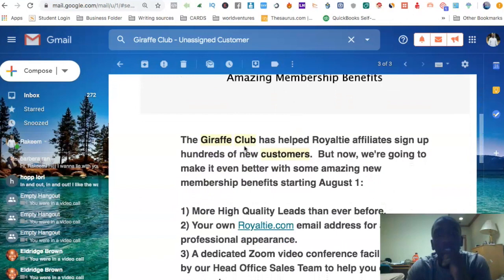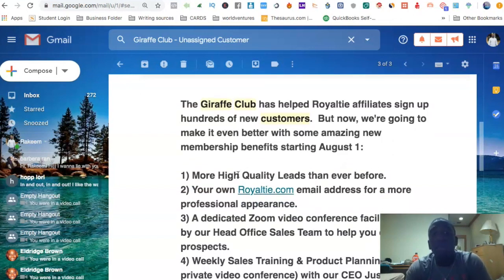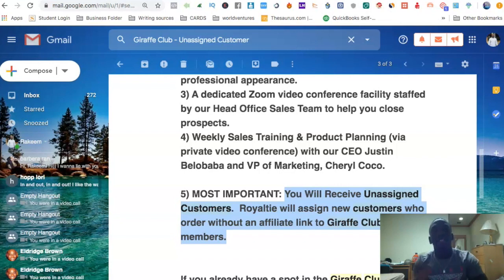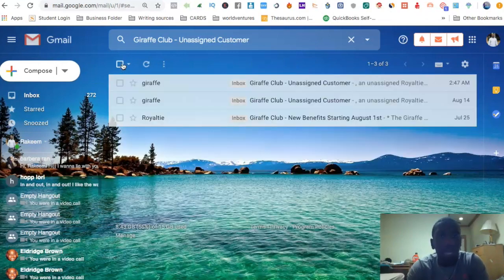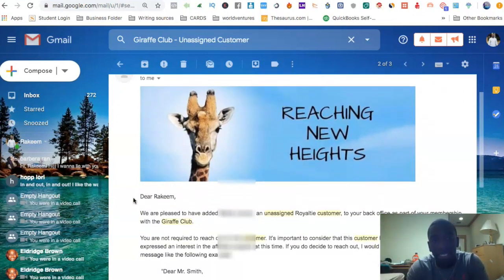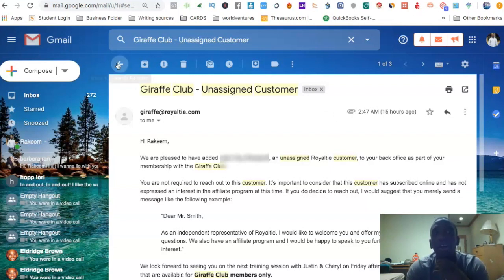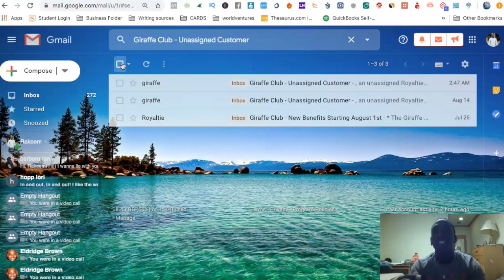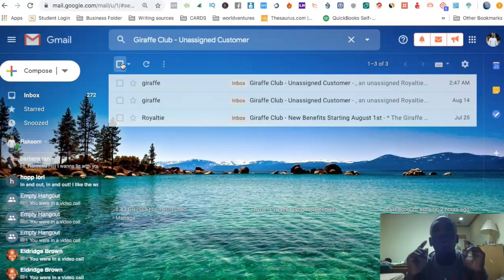Royaltie Giraffe Club - Royaltie Changed The Game With This One (MUST WATCH!)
Are You Interested In The Giraffe Club?

In this video I will talk about the Royaltie Giraffe Club and share everything you need to know to be able to make an informed decision especially with the new information about giving away unassigned customers.

Royaltie has really done it this time teaming up with a billion dollar company to help you build your affiliate network and their is literally no other company out there that is doing this so their is much value within them creating the Royaltie Giraffe because it helps people also build a skillsset which I talk about here in this video.

The Royaltie advertising platform has continued to reveal new exciting updates to their customers and affiliates and only tend to be getting better and better but the Royaltie Giraffe Club is something next level.